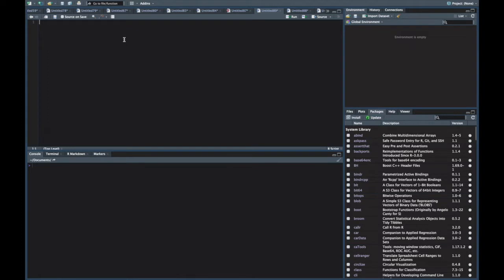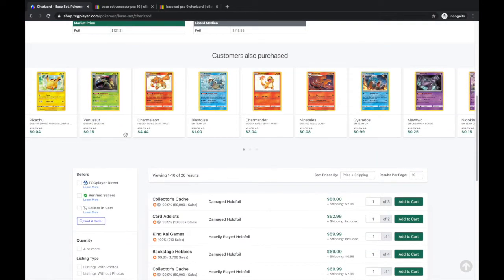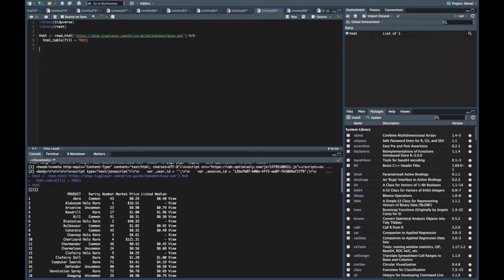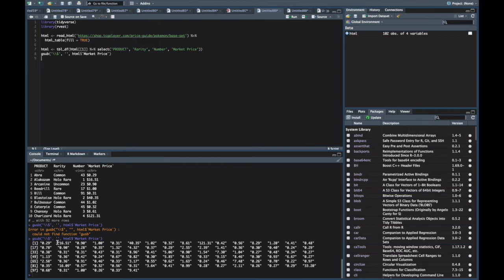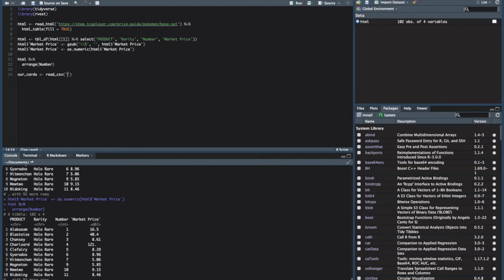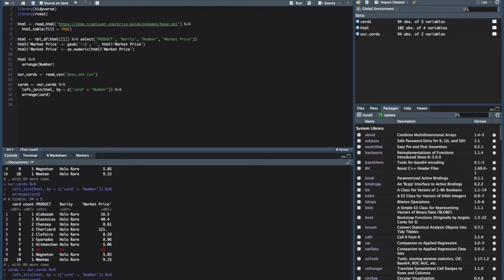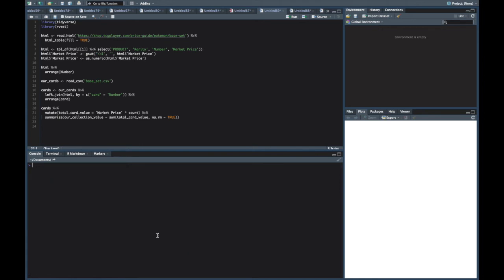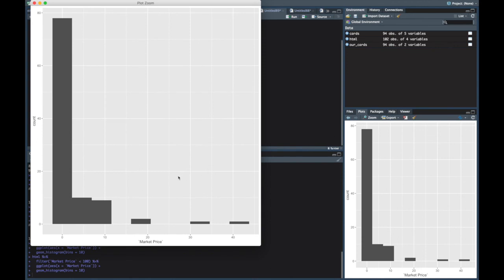Complete Data Science Project in R - Scrape the Web for Pokemon Card Values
Here is a different type of video for me to upload.  I am running through a data science type of project where I scrape the web to get the value of a Pokemon card collection.  Since this is so different, if you enjoyed I would appreciate you pressing the like button so I can know to upload more content that is this type.
In this video we use the rvest library to scrape tcgplayer market price values for base set Pokemon cards.  We do different types of joins, ggplot, dplyr, tidyverse and use all types of fun and cool functions.